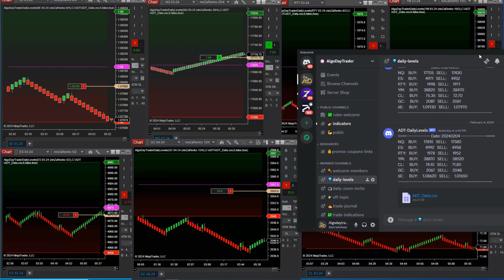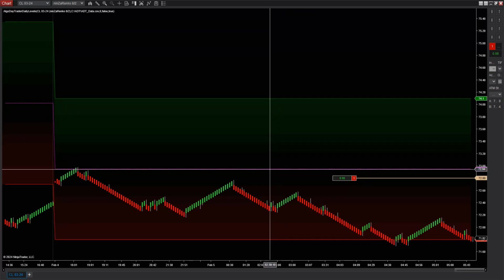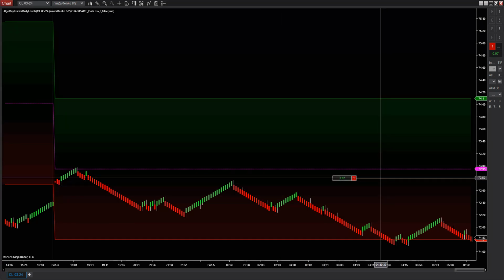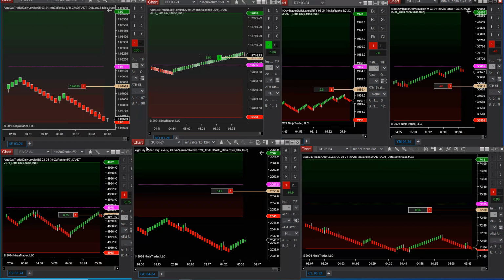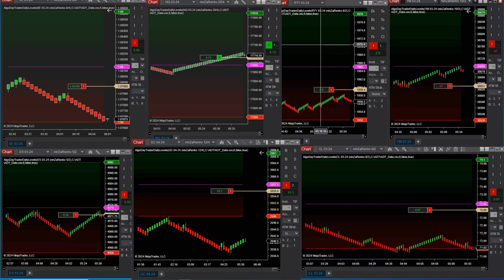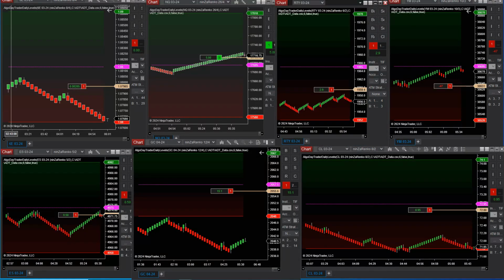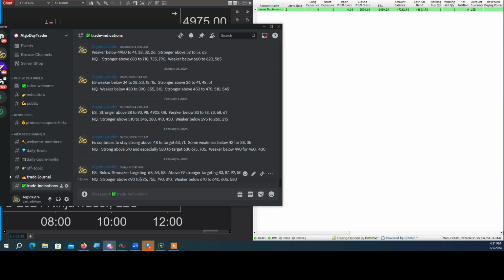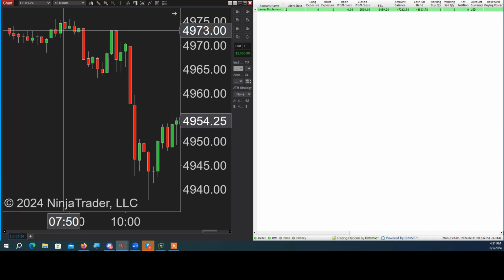Always Fade Targets. $300 ES Loss.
The Importance of fading targets to secure profits.